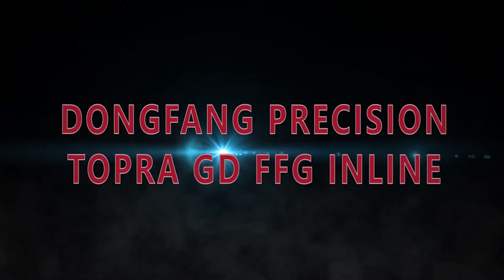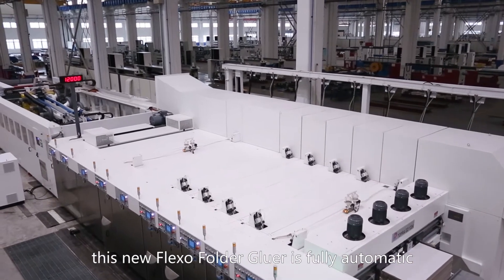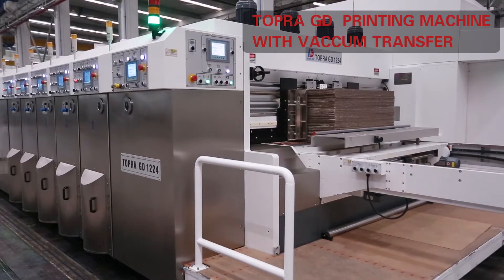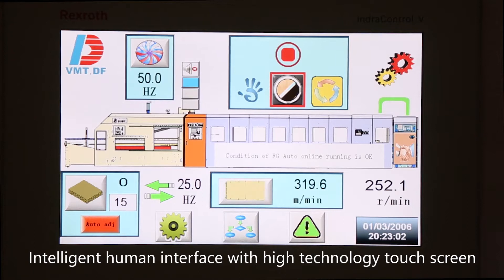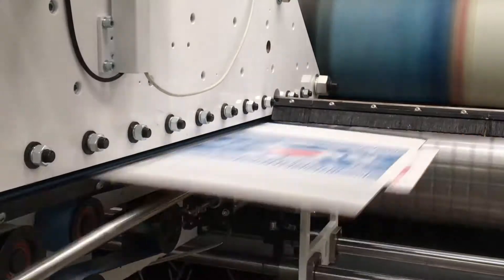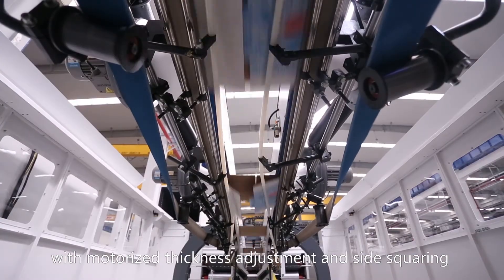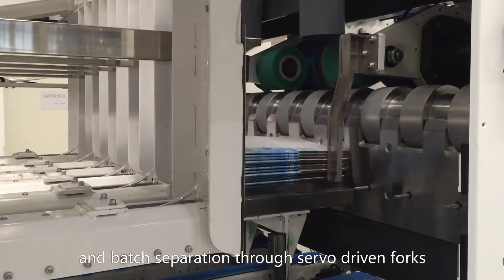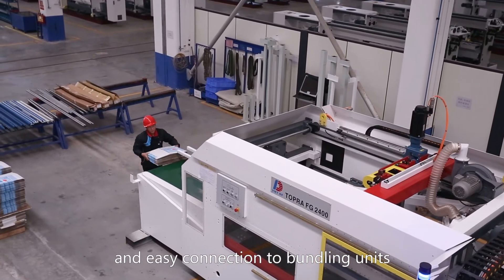NEW TOPRA GD FFG INLINE